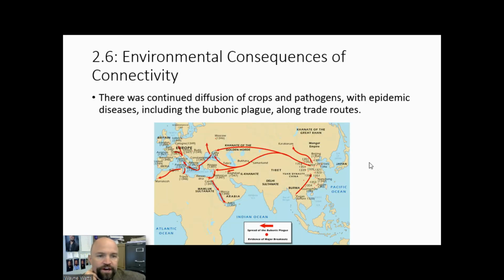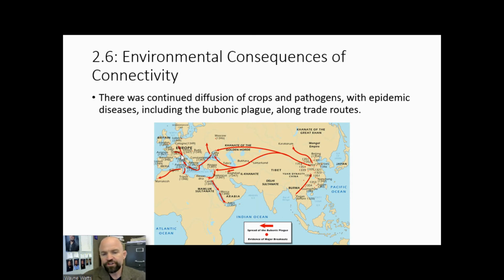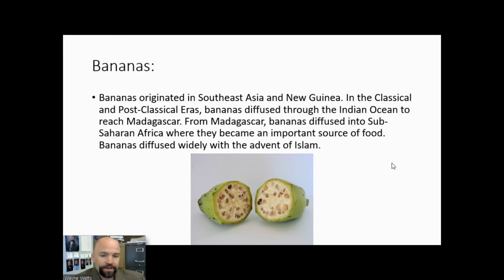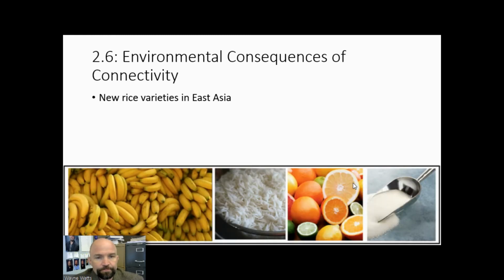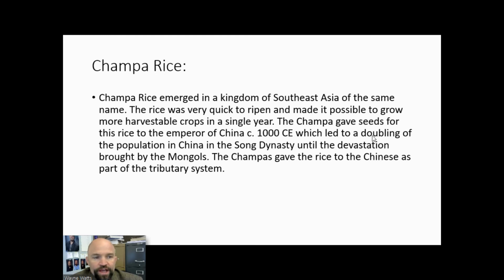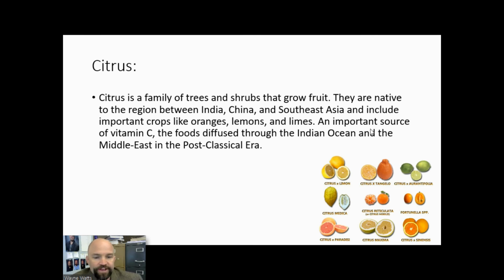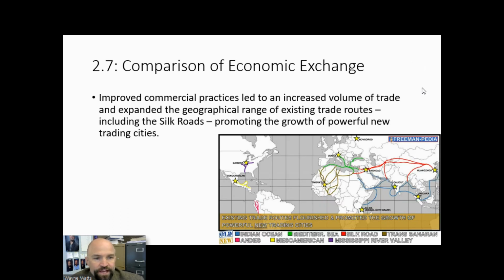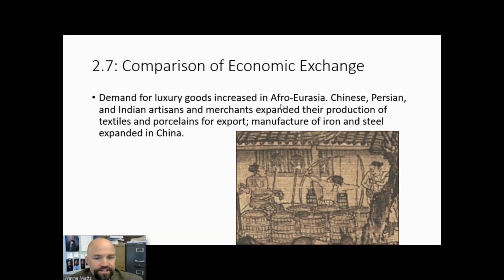Untitled: Apr 22, 2020 12:50 PM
AP World Key Concept 2.6 and 2.7